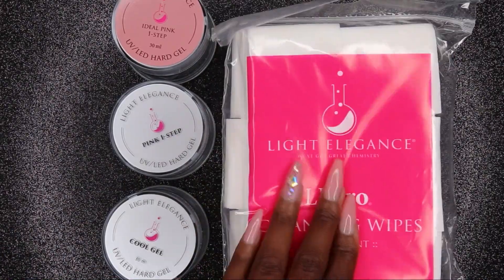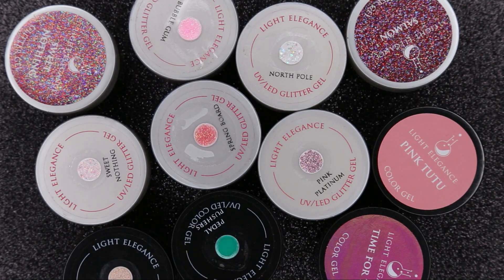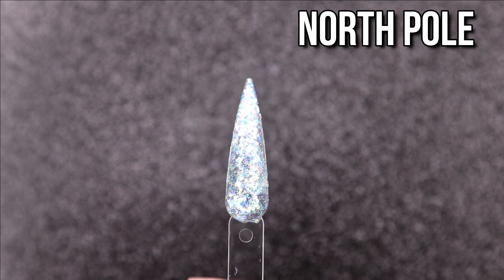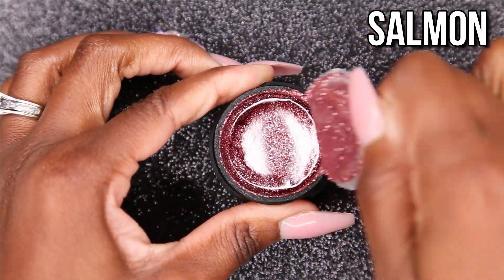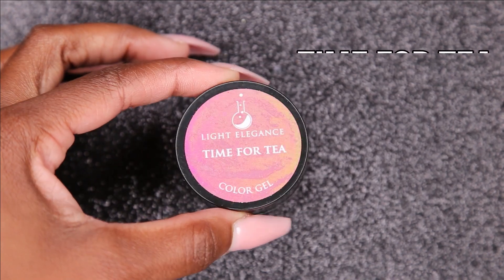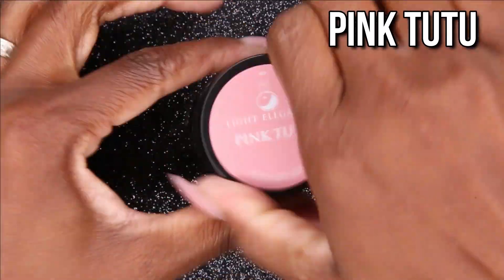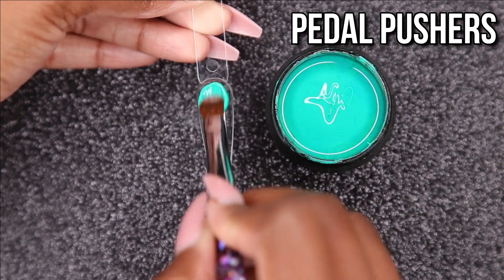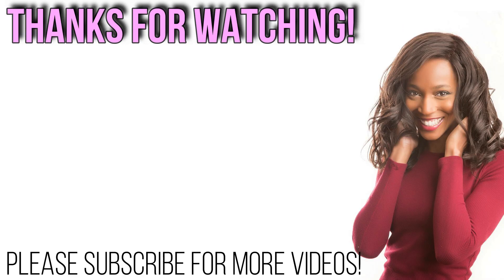Light Elegance Haul | Patrice Nailed It!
I hope you enjoyed My Light Elegance Haul Video!

                       The will be 1 lucky winner!!!

You must be 18 years of age.

                        Thank You & Good Luck!!!

➡➡➡➡➡➡ Follow Me ➡➡➡➡➡➡

✨✨ What's On My Nails In This Video ✨✨

💜💜💜💜💜 Purchase My Collection 💜💜💜💜💜💜

I purchase all the products featured in this video. I am not getting paid any money for promoting any products shown in this haul.